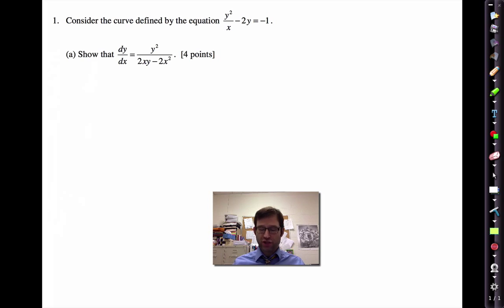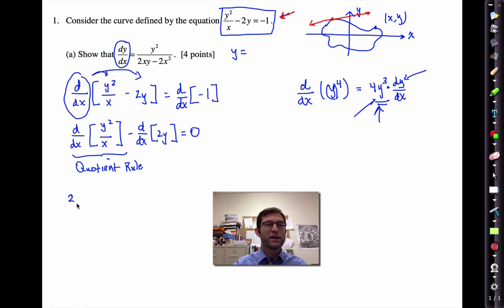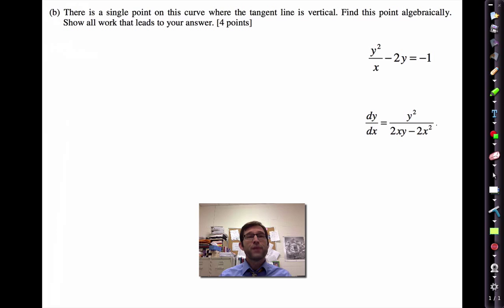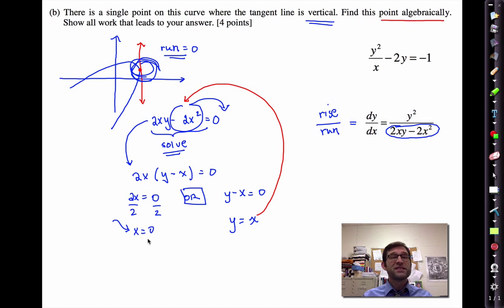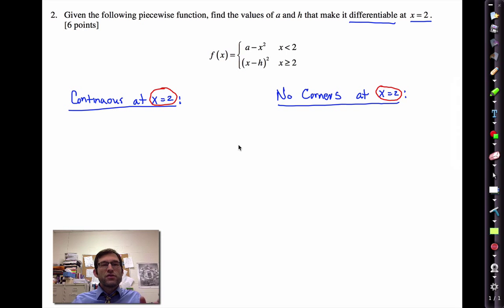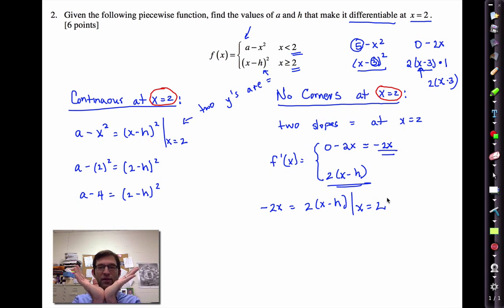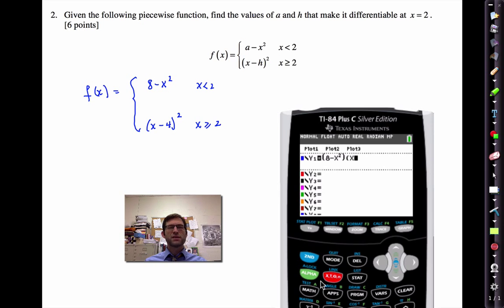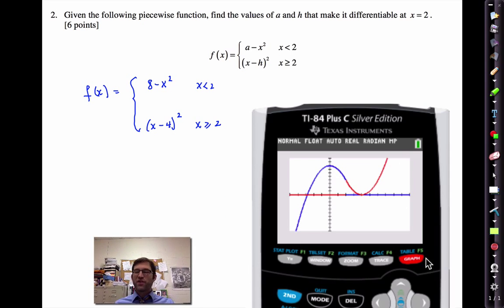Q3MP2 Math 4H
In this video we go over a quiz with one large problem on implicit derivatives and one large problem on differentiability of a piecewise function. Included is instruction on how to graph a piecewise function on the TI-84+.